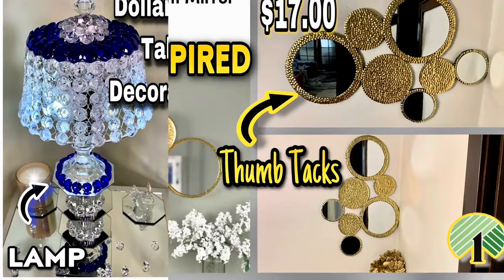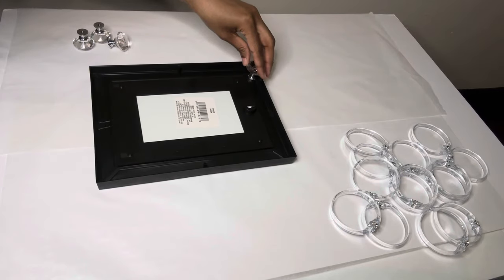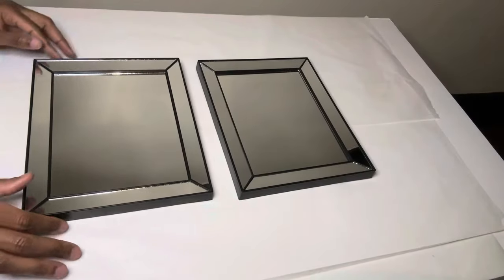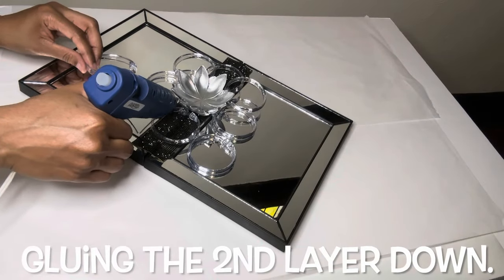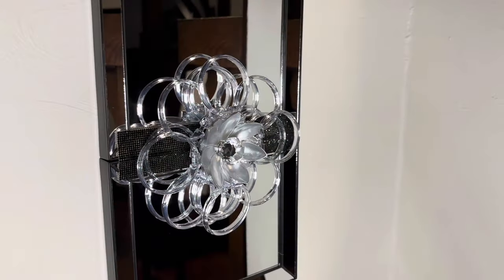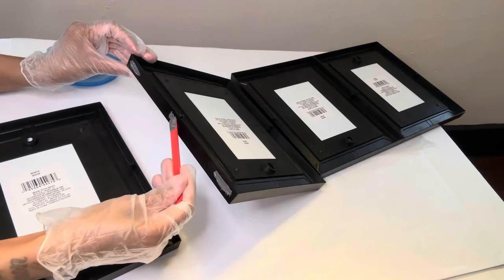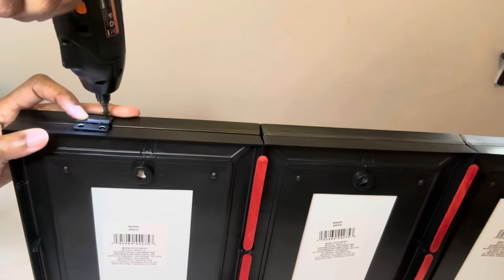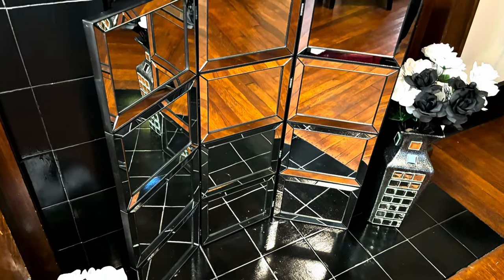Snag These Dollar Tree Mirrors Before They're Gone || Dollar Tree DIY's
Snag These Dollar Tree Mirrors Before They're Gone. These mirrors can be great additions to your daily home decor. I'm glad I grabbed the last of these mirrors before they were gone. In this video I show you how I created 3 glamourous DIY's so let me know which 1 you like best. Dollar Tree DIY’s-DIY Jewelery Tray-DIY Home Decor-DIY Wall Decor-DIY Fire Place Cover-DIY Crafts-Budget Friendly DIY’s

⏰⏰Time Stamps⏰⏰

00:00 Introduction
00:20 Start Project #1
02:05 Final look to Project #1
02:27 Start Project #2
04:40 Final look to Project #2
04:54 Start Project #3
06:45 Add hinges
08:02 Final look to Project #3

✨ITEMS USED ⬇️

8 x 10 Beveled Mirrors-SKU # 383236, Shower Curtain Rings, Flower Candle Holder, Craft Sticks, Diamond Wrap, Pink Clamps       (Dollar Tree)

Chrystal Clear Drawer Knobs, Black Rhinestone Car Stickers        (Amazon) ⬆️ Amazon Link above to these products

Hinges        (Home Depot)

J-B Weld Glue, Silver Sharpie, Hot Glue Gun/Glue Sticks        (Dollar General)